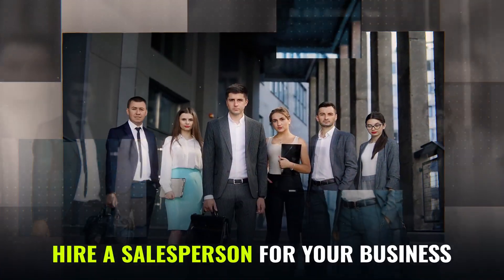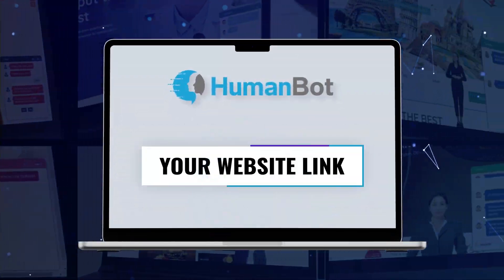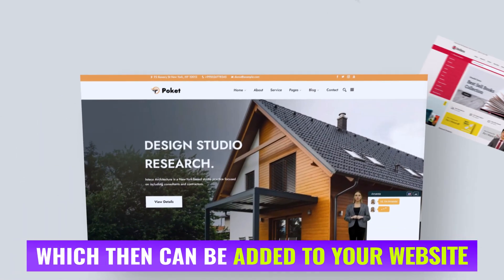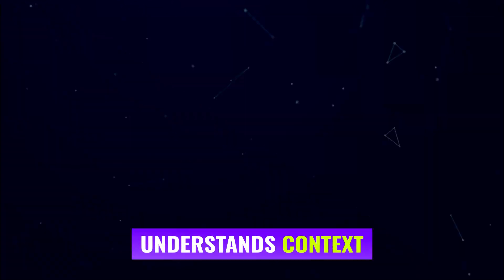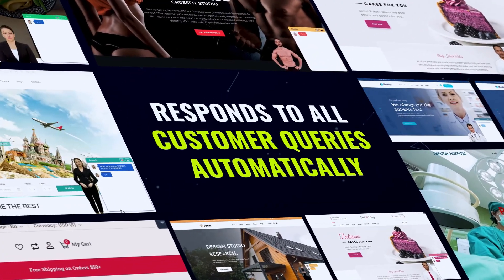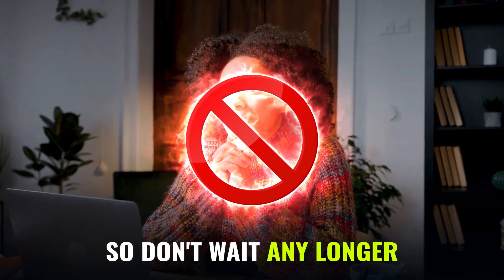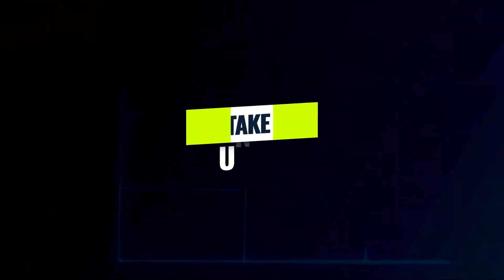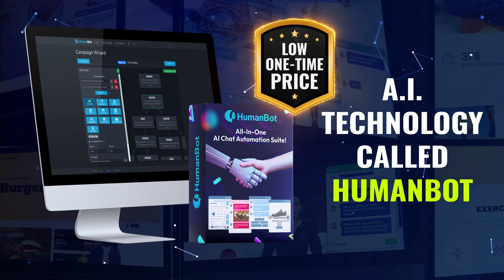Automated AI Customer Service Chatbot For Your Website